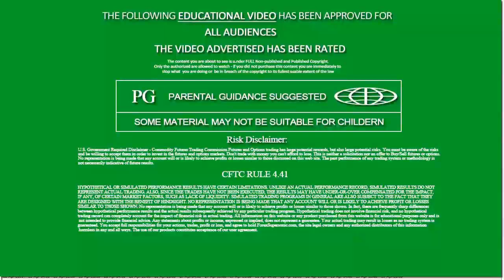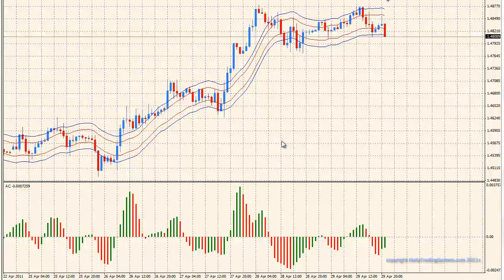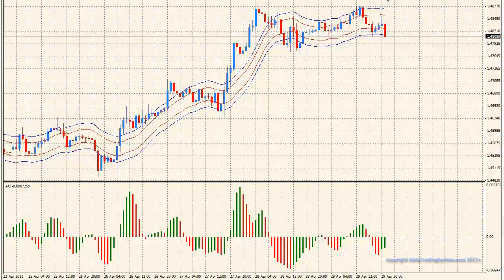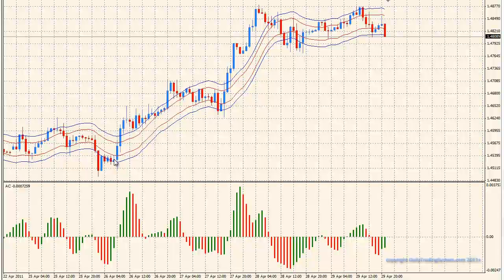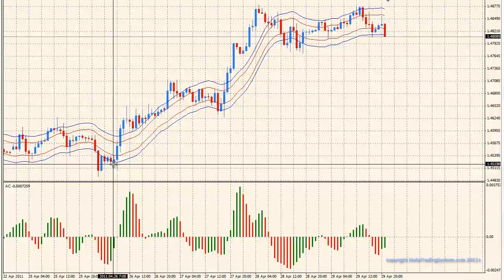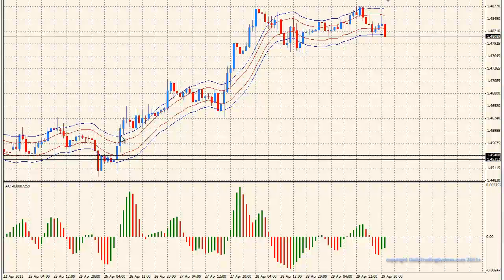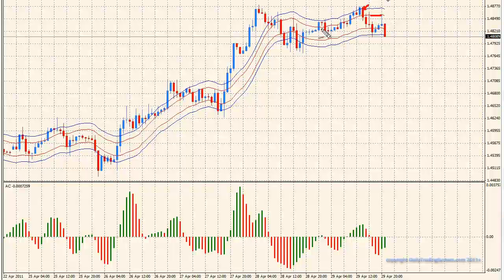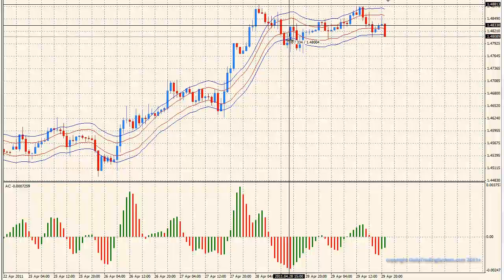Free Forex Strategy Video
This is just a sample of the more than 150 training videos you'll get with Forex Ph.D.